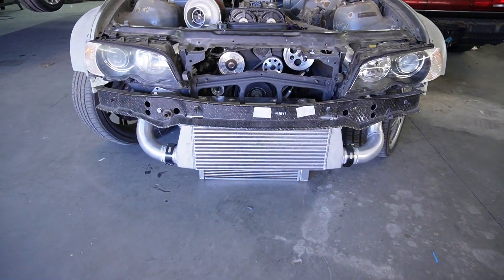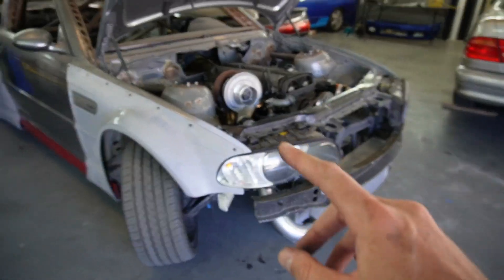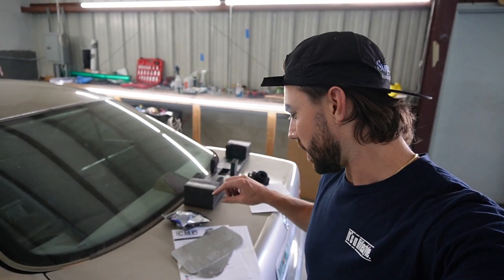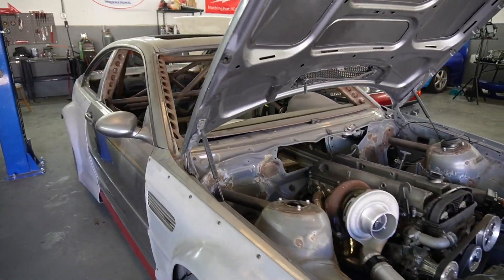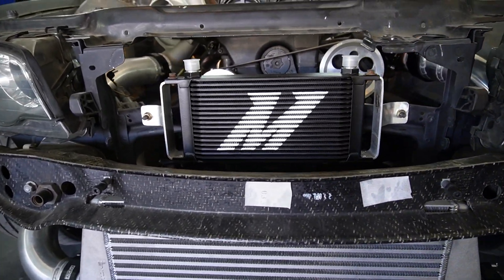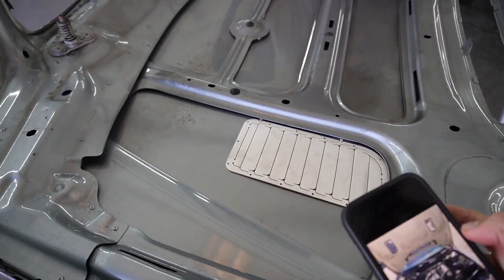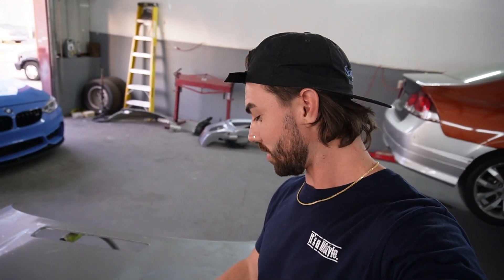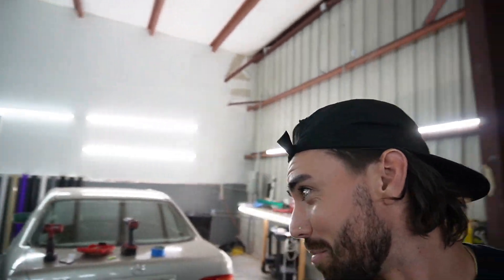E46 M3 gets more Fab work on the 2JZ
(Episode 16) In this episode we get several things done including getting the HKS BOV installed, making brackets for the Mishimoto oil cooler, and installing the custom hood vents.